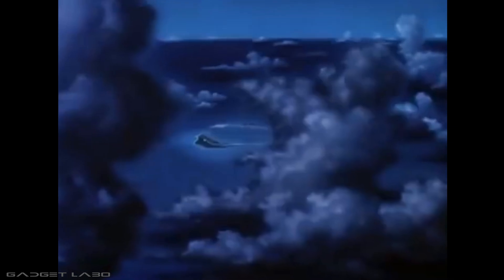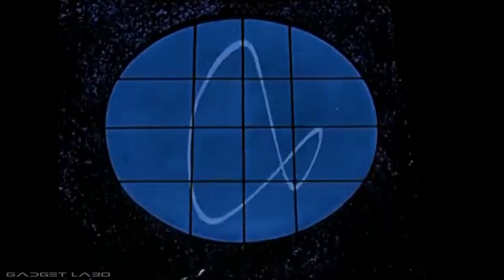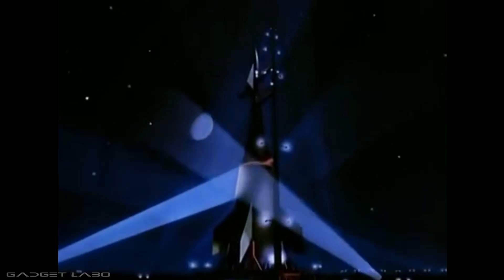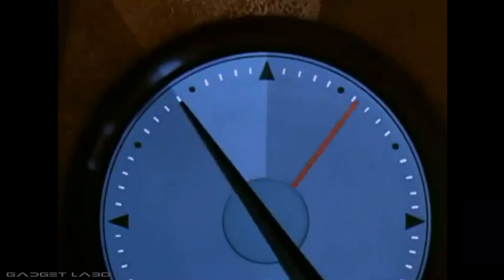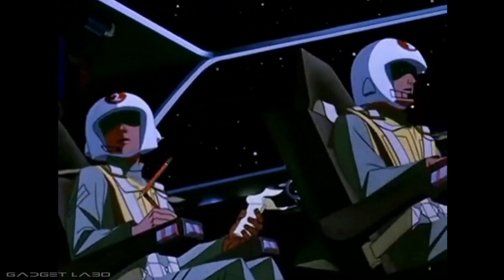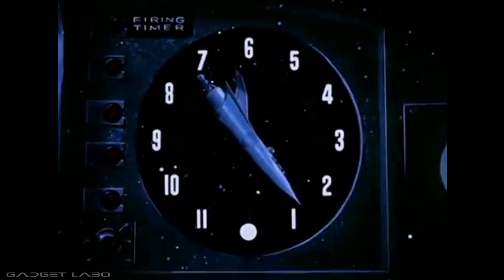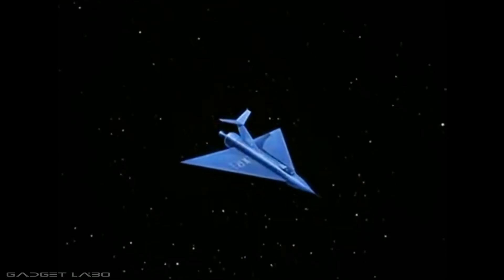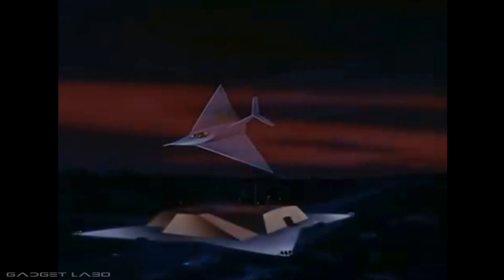GADGET LABO 202301 Disney's Man in Space 1955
ガジェットラボのアーカイブ  マンインスペース 1955  のご紹介
1955年ディズニーランドのオープンに先駆けて米国 abcTVは、ディズニー制作の連続カラー番組を放送しました。マンインスペースはそのシーズン1 第20話で、当時のロケット開発を牽引した フォン・ブラウン氏を迎え、地上から宇宙に有人ロケットを打ち上げて地球周回を経て帰還する宇宙飛行のシステムを科学的な考証に基づいて見事に映像化しました。やがて現実となる宇宙開拓のイメージは社会の意識を加速させ、学校教育の教材としてもコンテンツは補強されて拡大しました。また、そこに登場する各種のロケットや宇宙ステーションはストロンベッカー社がモデルキット化し、子供たちを魅了する未来のアイコンになりました。＊エアロスペース関連チャンネルMADはこちらから